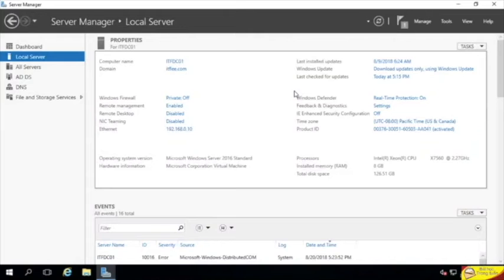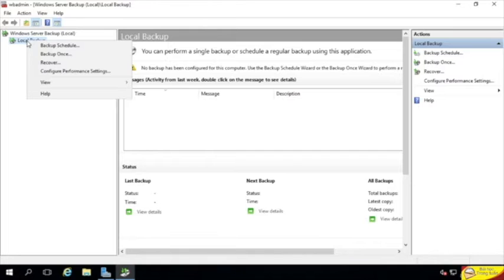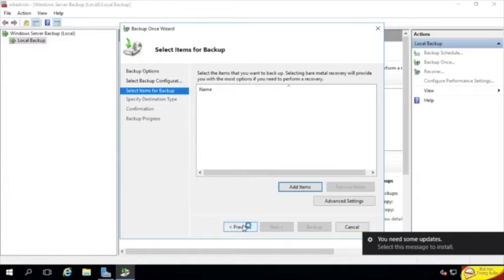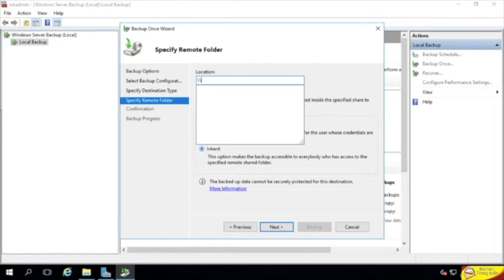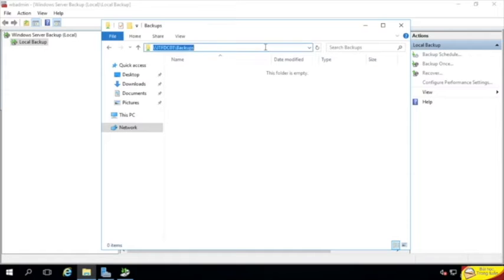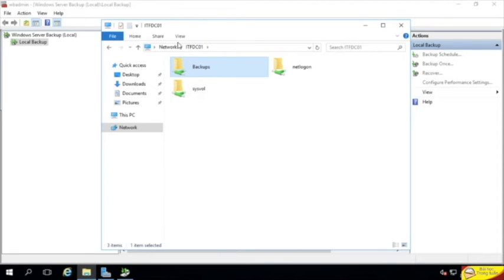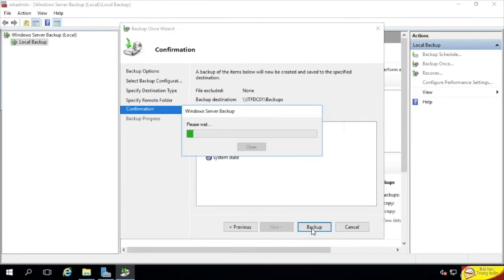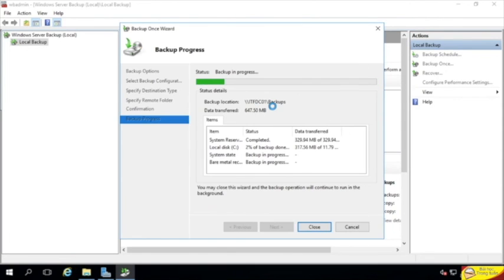Buoi11 2 2 Creating a one time backup